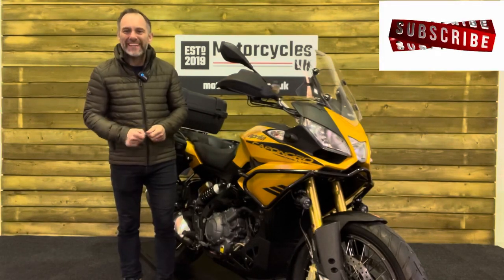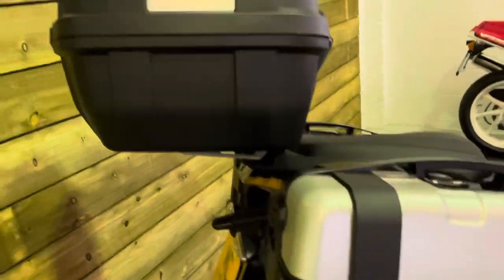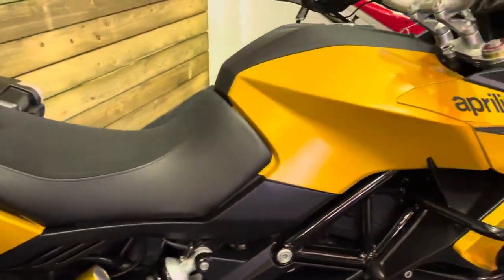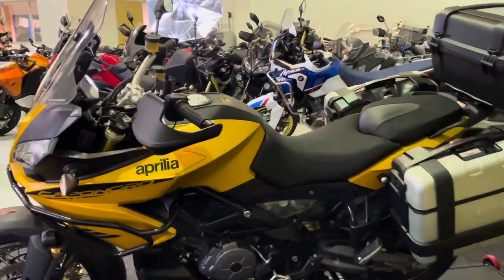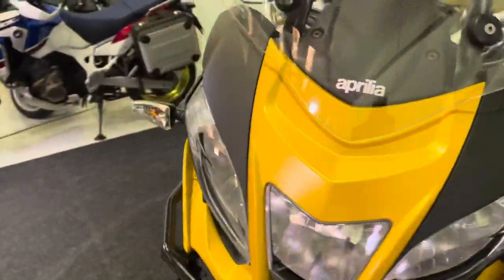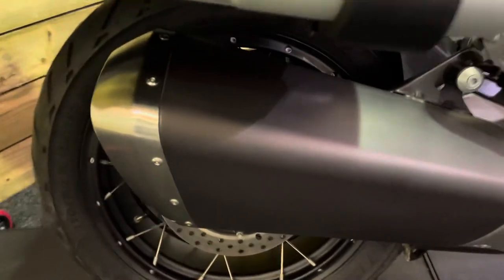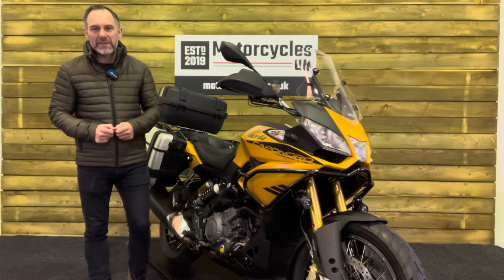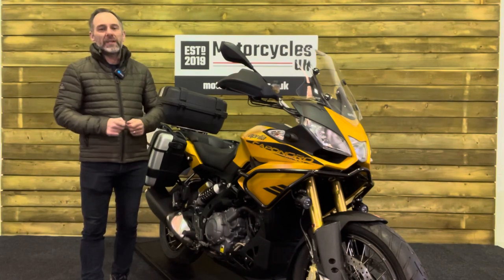Aprilia Caponord Rally, Great Value Adventure Touring BIke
Aprilia Caponord for sale in Swindon

Aprilia Caponord Rally, 2016, 66 Plate, Only 2,718 miles, 2 Owners from New and in Absolutely Immaculate Condition with a Superb specification including; Switchable rider modes; Sport, Touring and Rain, Two-channel ABS brakes, ATC (Aprilia Traction Control) with 3 settings, ADD (Aprilia Dynamic Damping) electronic automatically adjusting suspension, Cruise control. Aluminium coated panniers. Givi Top box, Adjustable screen, Hand guards, Engine guards, LED riding lights and Spoked wheels. Complete with Spare keys, Service book and Owners manual. The Caponord Rally is the Ultimate Adventure touring machine with Aprilia race DNA, Italian styling and all Day Comfort! Call today for your personalised virtual presentation or to arrange a viewing in person.
Comes with 12 months Nationwide All mechanical / electrical Warranty.

Yellow, 1,200 cc, 2016 66 Reg, 2,718 miles, Top Box, Panniers, Heated Grips, Cruise Control, Crash Bars, Centre Stand, ABS, £8,295.00.